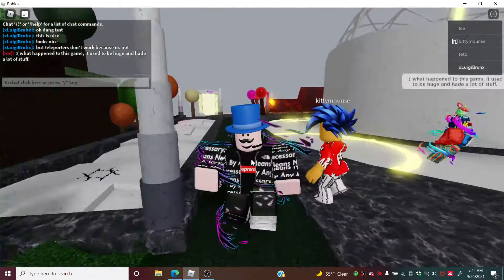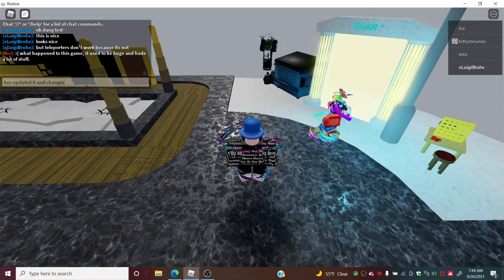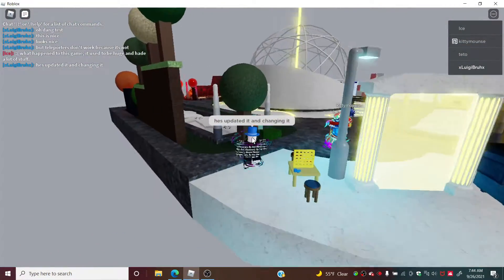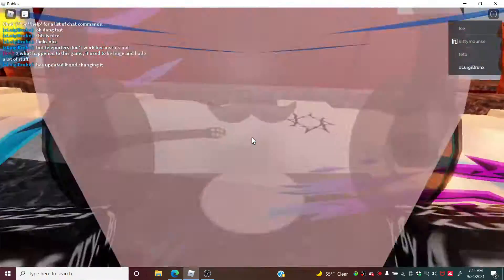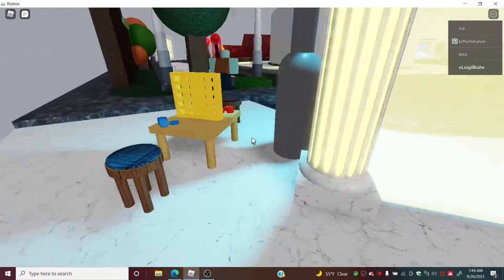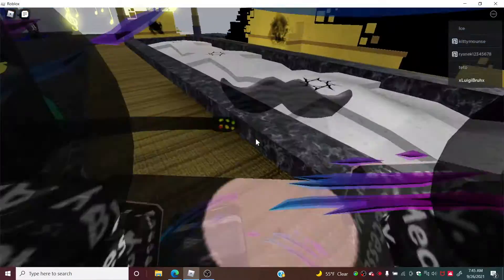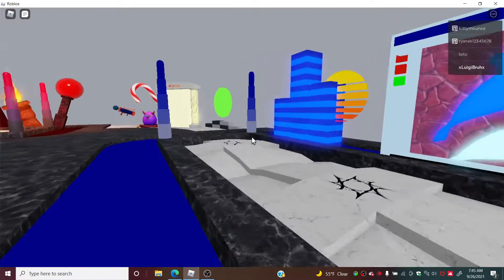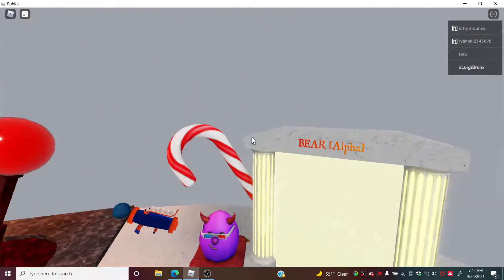Bear Muesum Update Pt2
So if you have seen the other videos then you should know what Im doing. So I have been checking the muesum for new updates as soon as I can so Yeah.